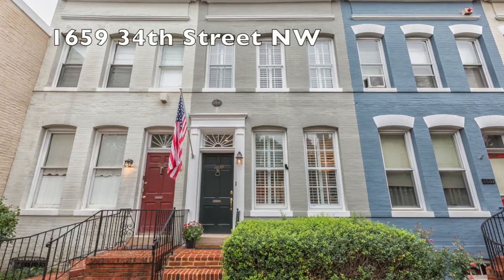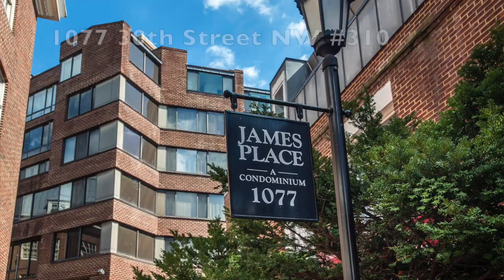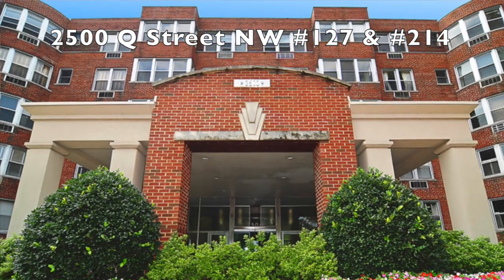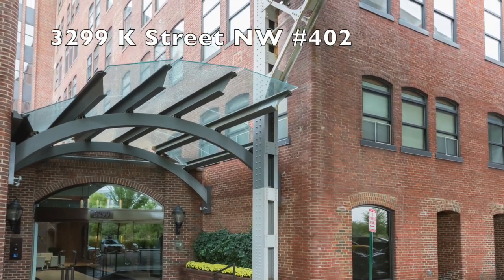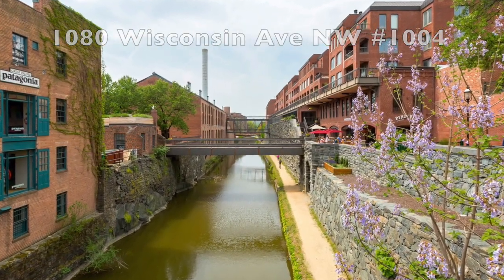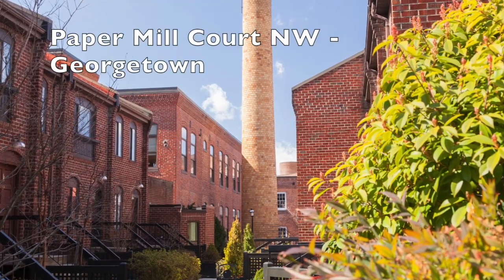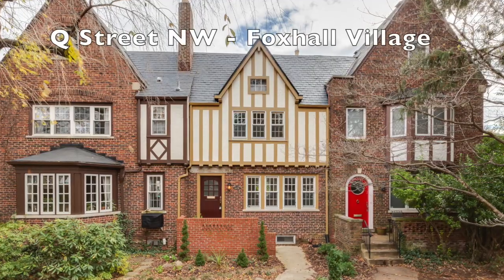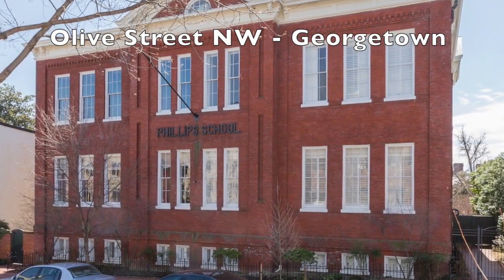20007 Real Estate Series - Episode 11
Market Snapshot